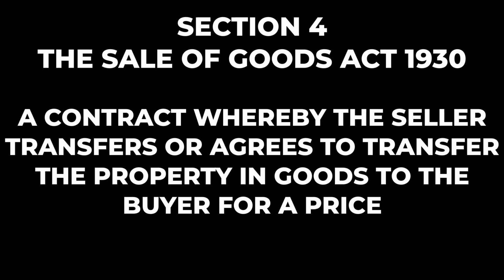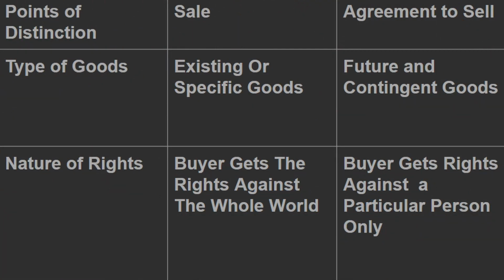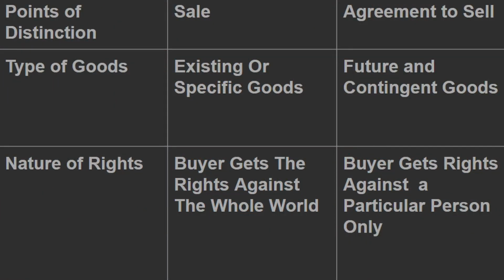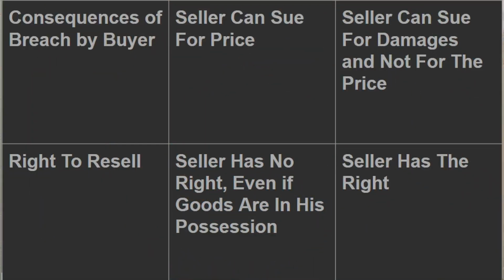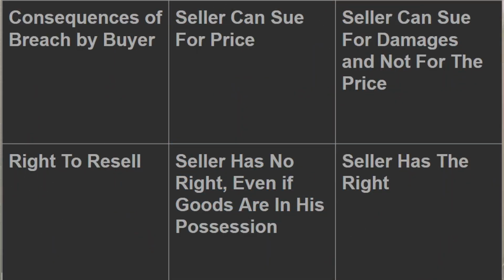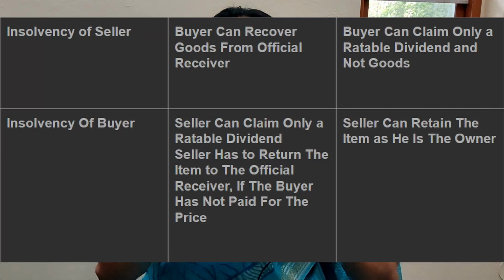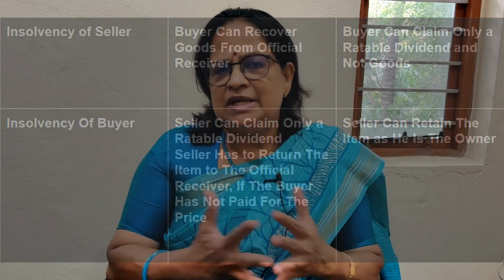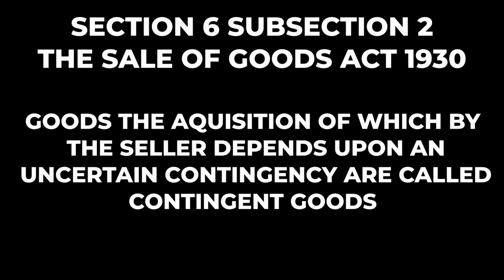INTRODUCTION SALE OF GOODS ACT-1930 | Alice Mani | BUSINESS LAW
Link for MOOC course on income tax:-

0:00-INTRO
0:52-DEFINITION
2:26-SALE VS AGREEMENT TO SELL
7:15-CLASSIFICATION OF GOODS
7:24-TYPES OF EXISTING GOODS
7:30-EXISTING GOODS
8:03-SPECIFIC GOODS
8:30-UNASCERTAINED GOODS
9:21-ASCERTAINED GOODS
9:40 FUTURE GOODS
10:17-CONTINGENT GOODS
11:10-ENDING
11:22-END